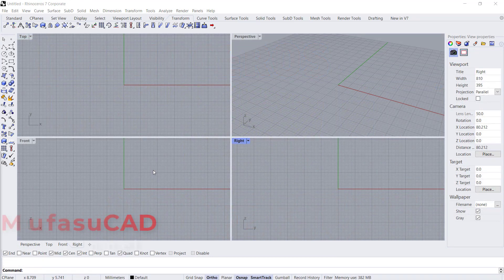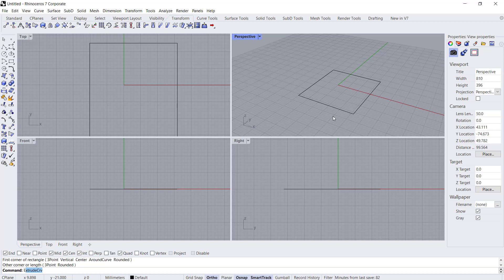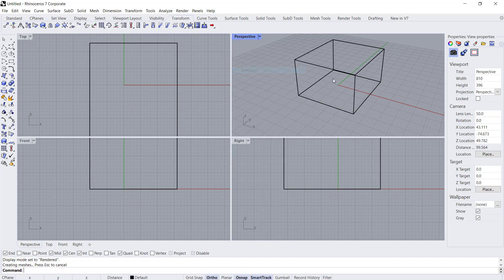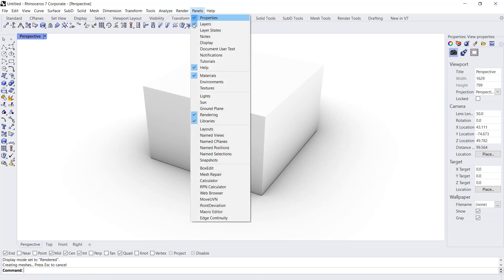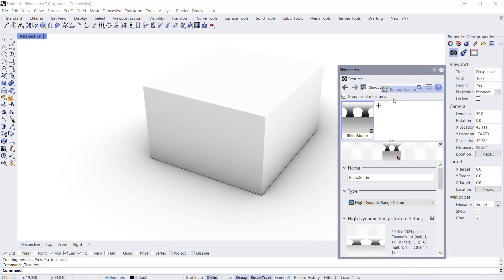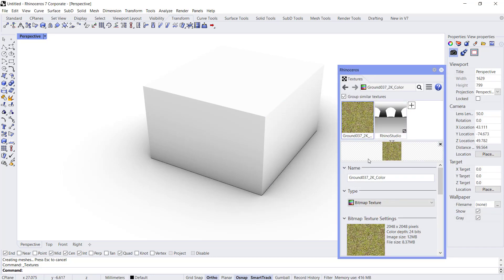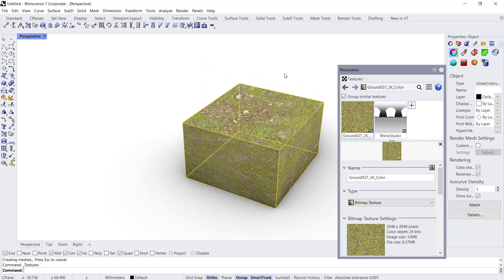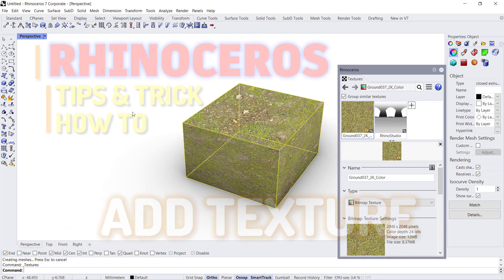Rhino How To Add Texture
Learn rhino basic tutorial for beginner how to add texture